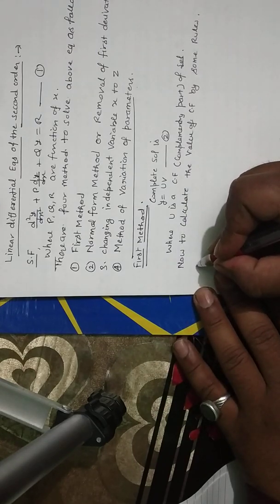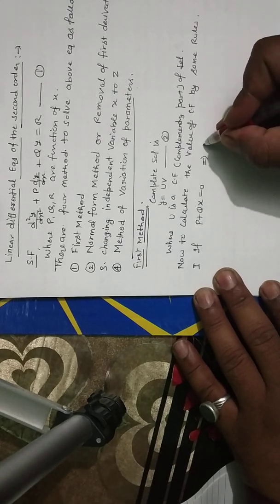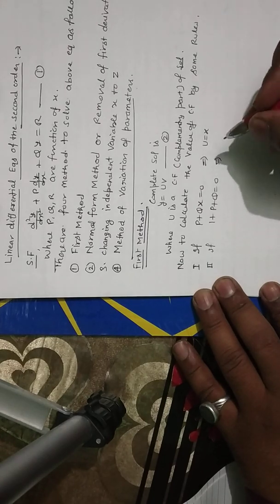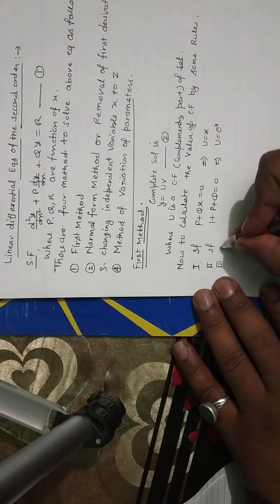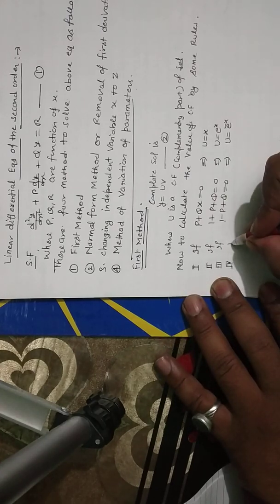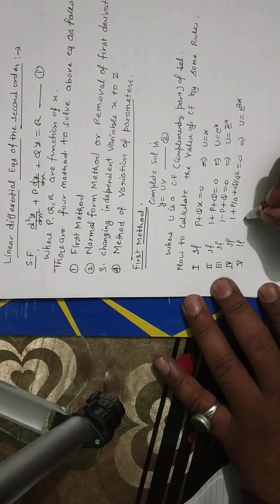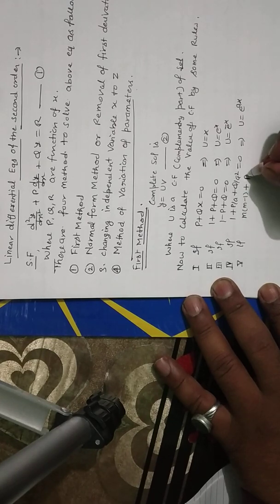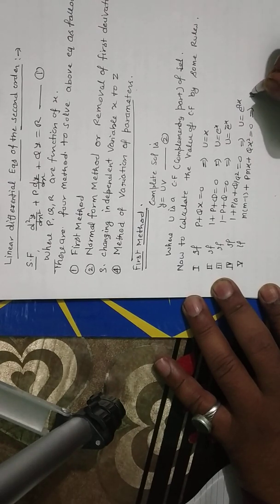Linear differential equations of 2nd order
First method part 1